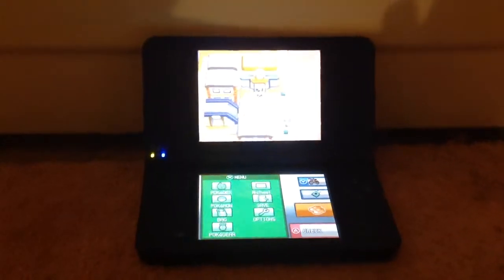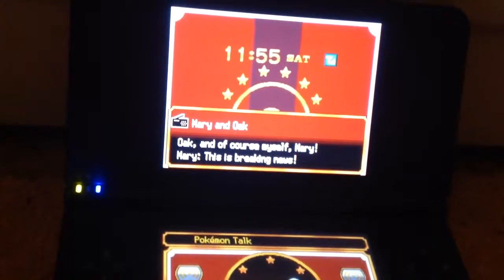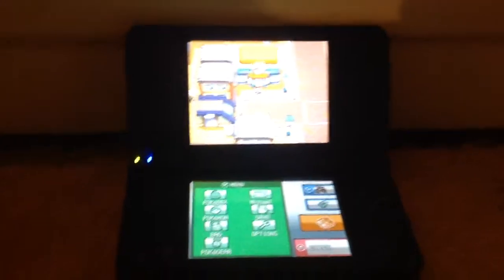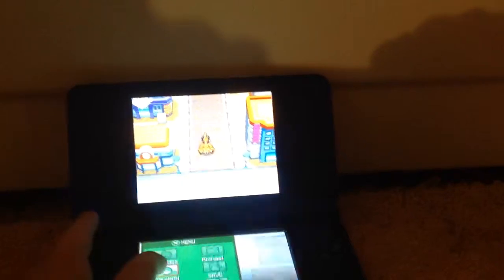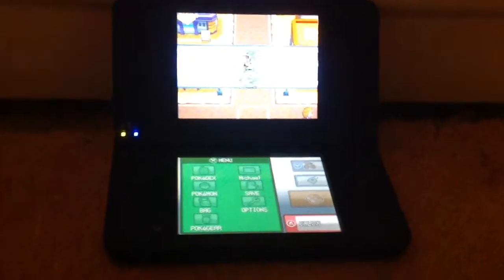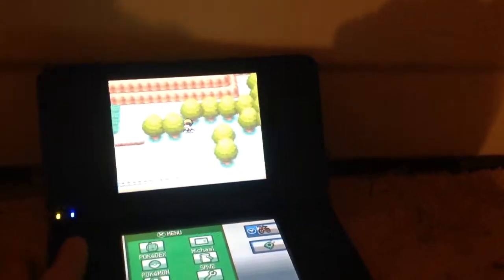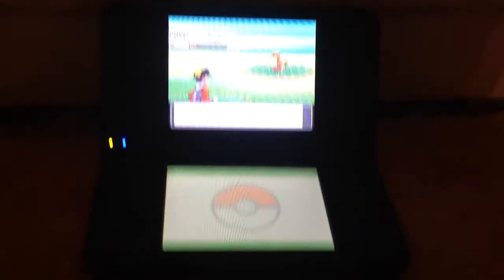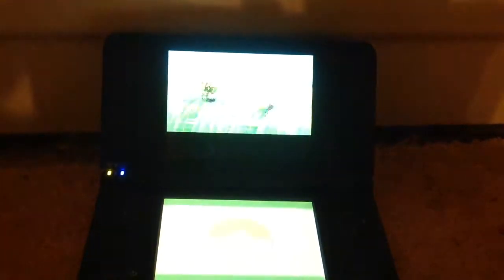Pokemon Soul Silver: How to catch a Buneary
Yes A Buneary